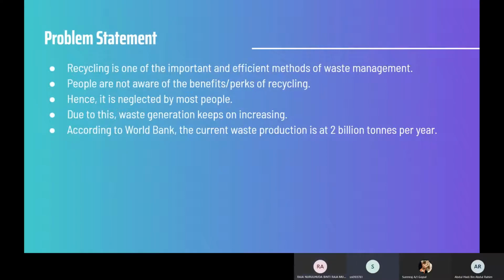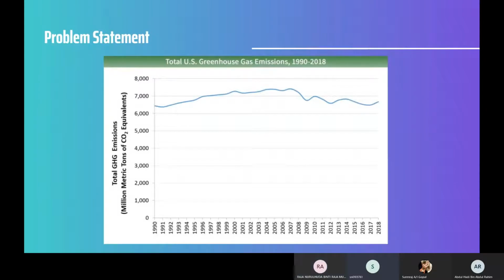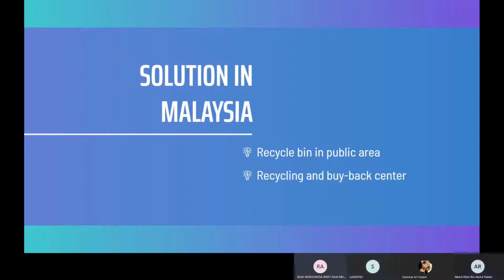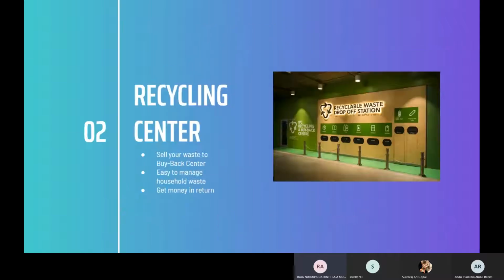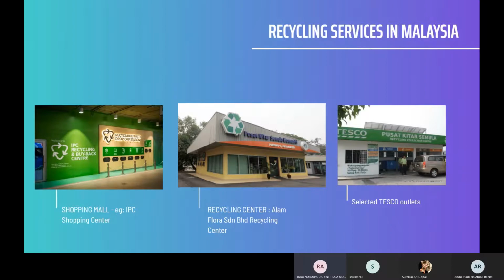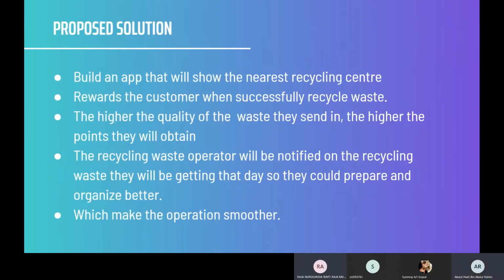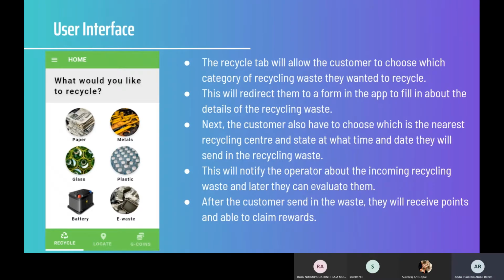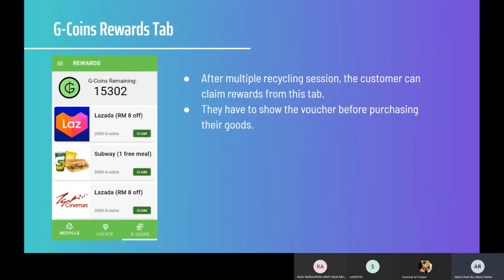RECYCLE GREENER (CGNB422 Energy and Computer)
This video is about the presentation of the research assignment for the course; CGNB422 Energy and Computing.